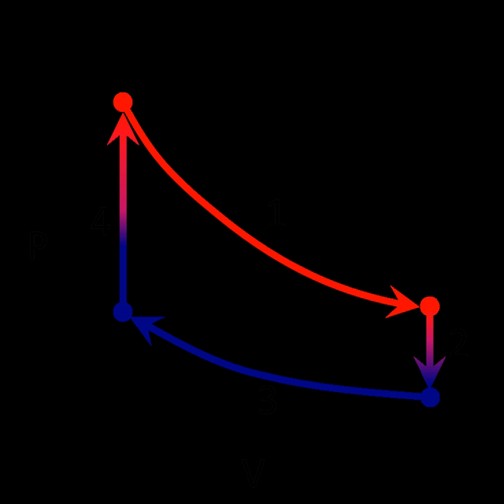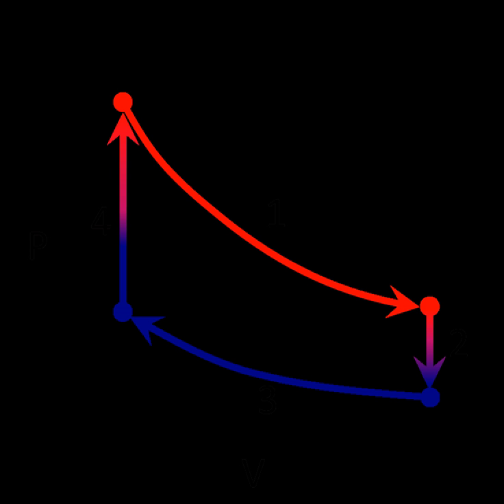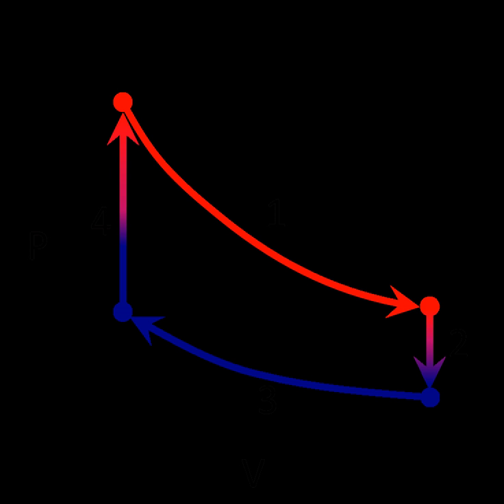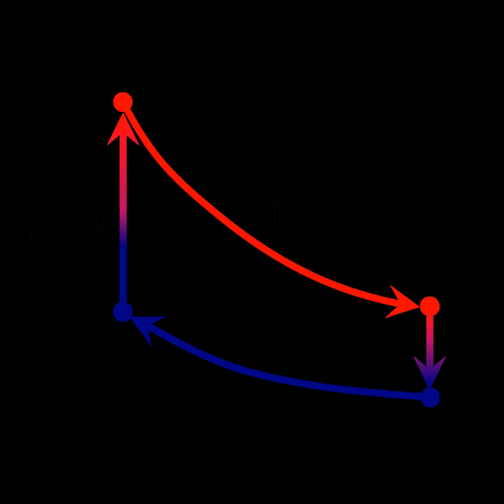Thermodynamic process | Wikipedia audio article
00:01:41 1 Kinds of process
00:01:51 1.1 Thermodynamic process
00:03:48 1.2 Cyclic process
00:04:52 1.3 Flow process
00:05:48 2 A cycle of quasi-static processes
00:06:52 3 Conjugate variable processes
00:07:11 3.1 Pressure - volume
00:08:49 3.2 Temperature - entropy
00:10:15 3.3 Chemical potential - particle number
00:11:23 4 Thermodynamic potentials
00:11:46 5 Polytropic processes
00:12:30 6 Processes classified by the second law of thermodynamics
00:12:52 6.1 Natural process
00:13:22 6.2 Fictively reversible process
00:14:13 6.3 Unnatural process
00:14:30 6.4 Quasistatic process
00:15:00 7 See also

- Socrates

SUMMARY
Classical thermodynamics considers three main kinds of thermodynamic process: change in a system, cycles in a system,  and flow processes.
Defined by change in a system, a thermodynamic process is a passage of a thermodynamic system from an initial to a final state of thermodynamic equilibrium. The initial and final states are the defining elements of the process. The actual course of the process is not the primary concern, and thus often is ignored. This is the customary default meaning of the term 'thermodynamic process'. In general, during the actual course of a thermodynamic process, the system passes through physical states which are not describable as thermodynamic states, because they are far from internal thermodynamic equilibrium. Such processes are useful for thermodynamic theory.
Defined by a cycle of transfers into and out of a system, a cyclic process is described by the quantities transferred in the several stages of the cycle, which recur unchangingly. The descriptions of the staged states of the system are not the primary concern. Cyclic processes were important conceptual devices in the early days of thermodynamical investigation, while the concept of the thermodynamic state variable was being developed.
Defined by flows through a system, a flow process is a steady state of flows into and out of a vessel with definite wall properties. The internal state of the vessel contents is not the primary concern. The quantities of primary concern describe the states of the inflow and the outflow materials, and, on the side, the transfers of heat, work, and kinetic and potential energies for the vessel. Flow processes are of interest in engineering.